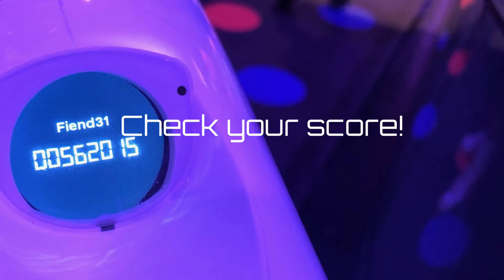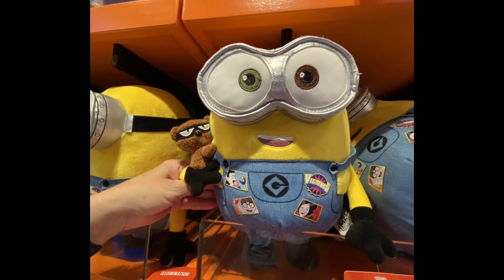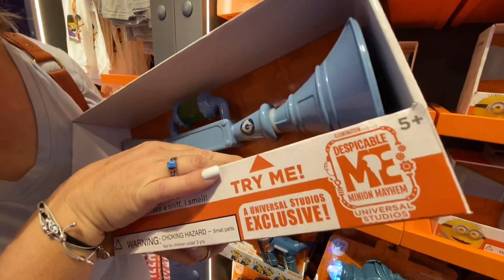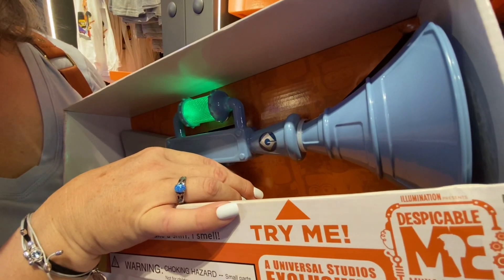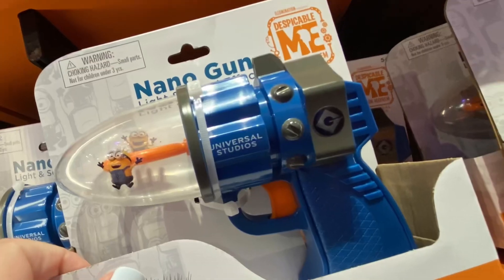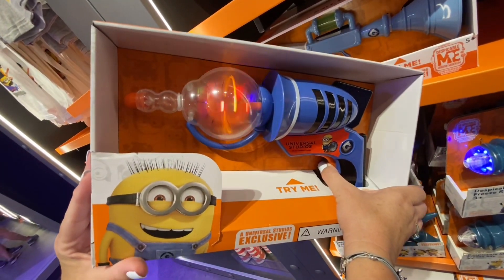Villain Con: Minion Blast at Universal Studios Orlando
Calling all Minion fans! We were so excited to be able to experience a “technical rehearsal” for Villain Con: Minion Blast at Universal Studios Orlando.

And what a blast it was!  This fun, interactive attraction arms you with an E-Liminator X blaster and you stand on a moving walkway through the attraction. To see if you qualify to join the Vicious 6 you must blast your way through each of the 6 Villainous areas to cause mayhem and destruction. You can shoot freeze rays, punching gloves and of course banana bombs. (We couldn’t record this part.)

Once the attraction is completely functional it will offer the ability to connect through the Universal app where you can customize some of your ammunition. Picture a turkey leg bomb in November.

This attraction is fun for everyone and is a great final addition to Minion Land.

And right now Whimsical Wishes Travel Concierge is offering a Ride the Wave promotion if you book now through August that will get you Volcano Bay Water Park added to your park tickets for FREE.